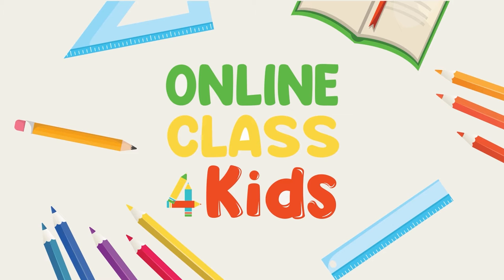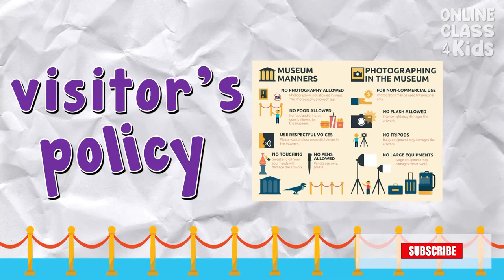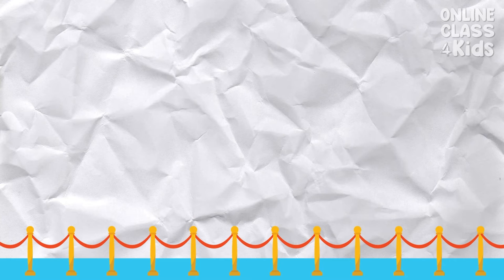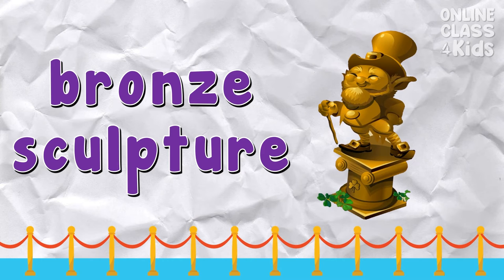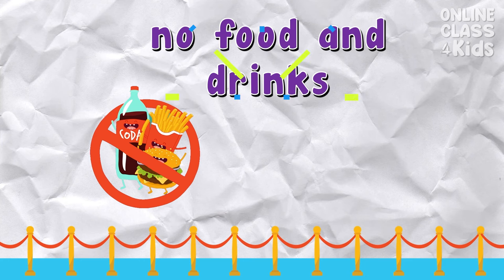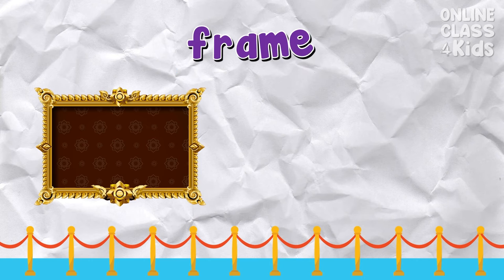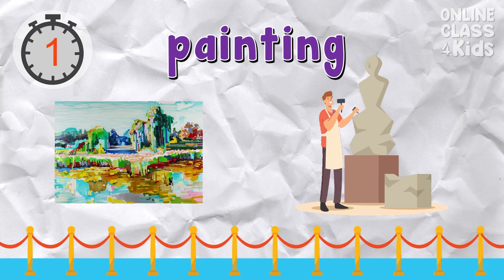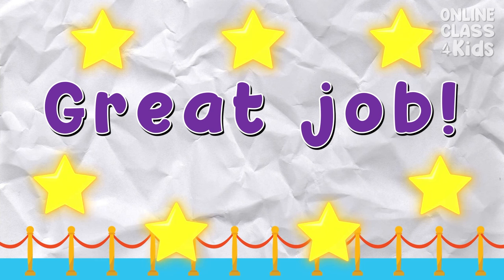In an Art Museum | Educational Videos | Learn English - Talking Flashcards | Vocabulary | Speak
Welcome to our exciting and educational video, "Art Museum"! In this video, we will be exploring the vocabulary associated with art museums and how to use it in everyday conversation. Whether you are an English learner or an art enthusiast looking to expand your vocabulary, this video will help you master the language of art museums.

Art museums are a popular destination for people who want to appreciate and learn about art. To fully embrace the experience, it is important to understand the vocabulary associated with it.

First, let's talk about the vocabulary associated with the different types of art. Some common art vocabulary words include "painting," "sculpture," "photography," "drawing," and "installation." These words are often used in conversation when discussing the different types of art on display in an art museum.

Next, let's talk about the vocabulary associated with the different parts of an art museum. Some common art museum vocabulary words include "exhibition," "gallery," "curator," "docent," and "ticket." These words are often used in conversation when discussing the different parts of an art museum.

Finally, let's talk about the vocabulary associated with art appreciation. Some common art appreciation vocabulary words include "interpretation," "style," "movement," "composition," and "subject matter." These words are often used in conversation when discussing the meaning and significance of art.

By understanding and using these words in conversation, English learners can improve their vocabulary and communication skills. This will help them express their thoughts and feelings more effectively when discussing art museums and the works of art on display.

In this video, we will provide fun and engaging visuals to help you better understand the vocabulary associated with art museums. We'll also provide tips on how to practice and use these words in everyday conversations.

We hope you enjoyed this video and learned something new. Happy museum-going!

Here are some of the English vocabulary terms to help you while visiting an art museum! This video will assist you with becoming comfortable with pronunciation and visualizing how they appear! Play the game ''Pick the Picture'' as you review these words!